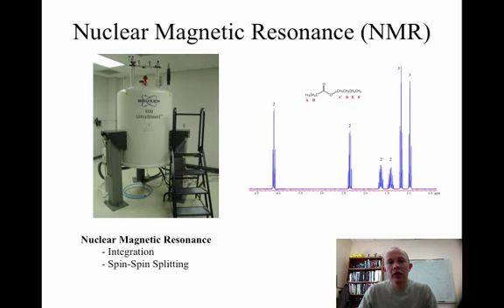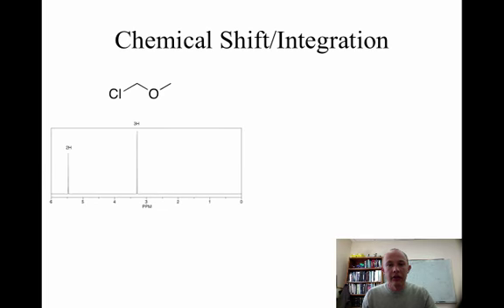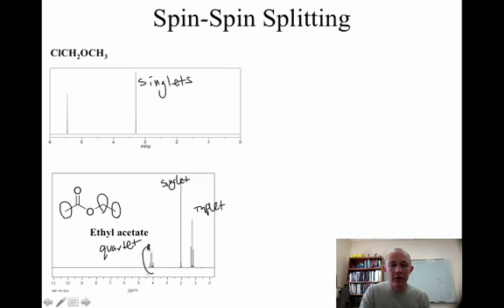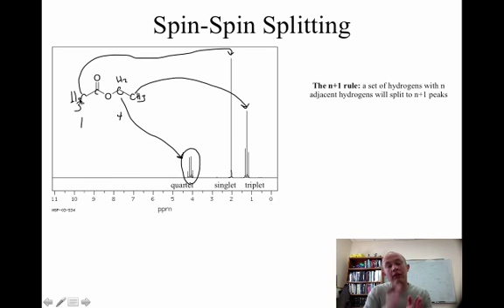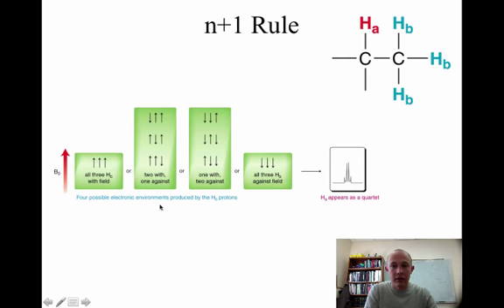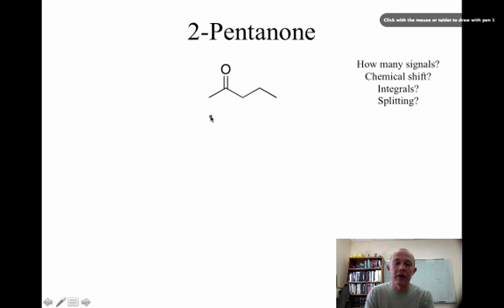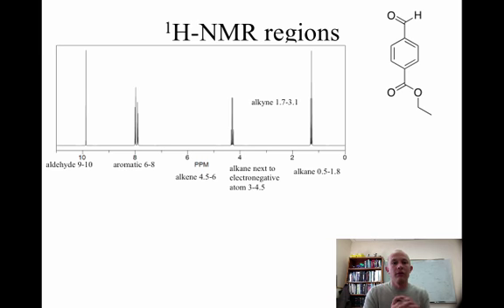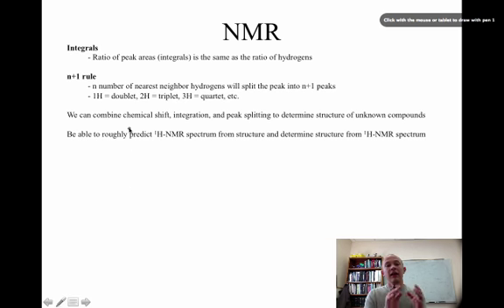16.2-Integration and Splitting